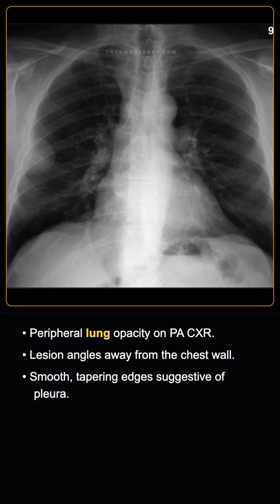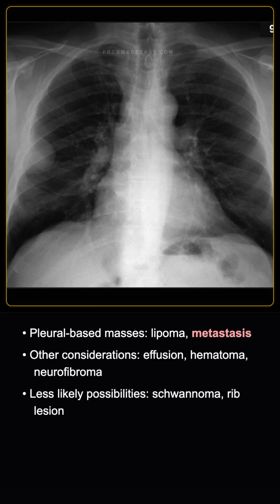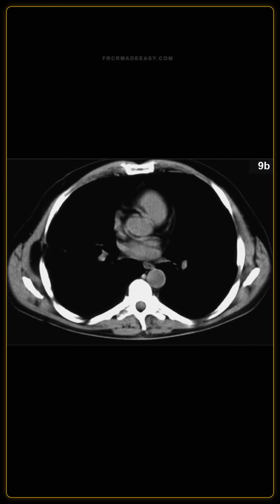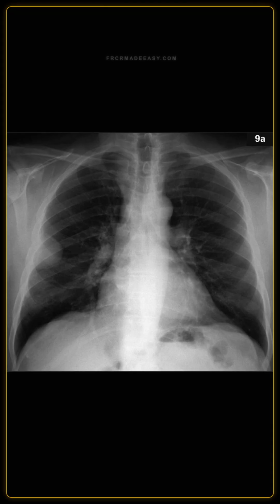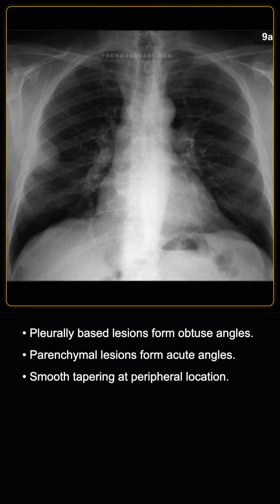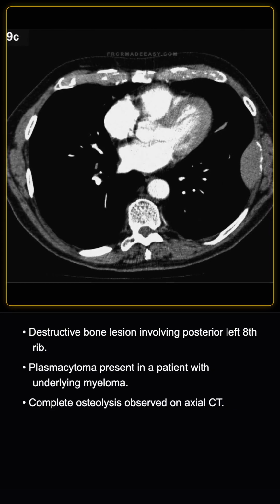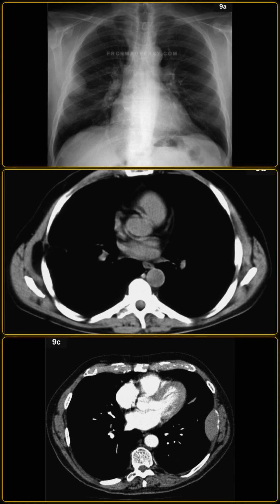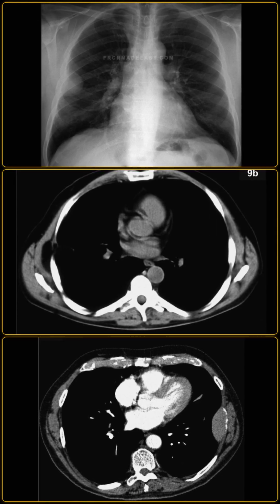A Cough In 45-Year-Old Male Smoker | Rapid Review Case 9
🧠 Clinical History:
45-year-old male smoker presented with a cough.

🔍 Imaging Findings:
PA chest radiograph shows a peripheral right lung lesion forming an obtuse angle with the chest wall, consistent with a pleural-based lesion. Axial CT (9b) shows a fat-density lucent lesion extending through the chest wall to a subpleural location. Axial CT (9c) shows destruction of the posterior left 8th rib by plasmacytoma.

✅ Diagnosis:
Chest wall lipoma

📋 Differential Diagnosis:
Chest wall lipoma: fat-density mass, benign, no bone invasion.
Pleural metastases: pleural-based soft tissue mass, lung/breast cancer primary history.
Pleural plaques: calcified or non-calcified, chronic asbestos history.
Plasmacytoma (9c): destructive rib lesion, myeloma history.
Subpleural haematoma: history of trauma, underlying rib fracture.

💡 Key Teaching Points:
Pleural lesions are differentiated from parenchymal lesions on CXR by forming an obtuse angle with the chest wall, smooth tapering edges, and peripheral location. CT (9b) characterization is key: a chest wall lipoma exhibits fat density (-50 to -100 HU) without invasive features. Plasmacytomas (9c) cause direct bone destruction. Ultrasound can confirm whether pleural lesions are fluid (effusions) or solid.

🩺 Clinical Management:
I would compare the chest radiograph and CT scan with prior imaging to confirm long-term stability of this pleural-based fat-density mass. Because the CT demonstrates classic features of a benign, simple chest wall lipoma—specifically showing homogeneous fat attenuation of -50 to -100 Hounsfield Units, thin or no septations, and a complete absence of nodular enhancement or bone destruction—I would communicate these reassuring findings to the clinician. For this asymptomatic simple lipoma, no biopsy, surgical excision, or further systemic staging is indicated, and conservative clinical observation is sufficient. However, if the mass shows atypical features such as rapid growth, size greater than 10 centimeters, or thick septa, I would recommend a dedicated MRI of the chest wall to exclude a well-differentiated liposarcoma and refer the patient to the specialized soft-tissue sarcoma MDT.